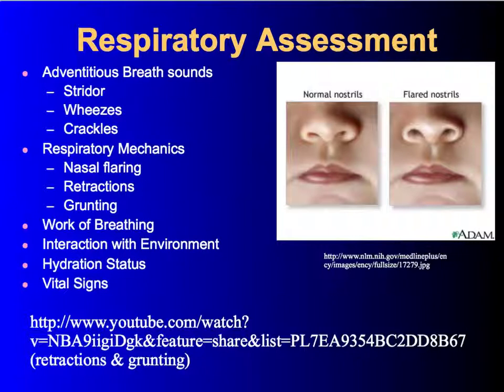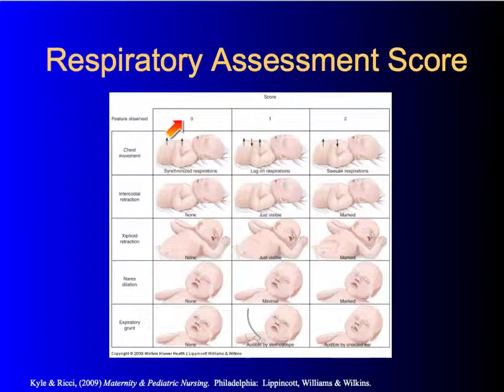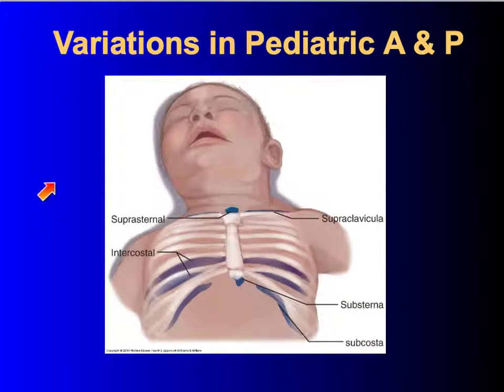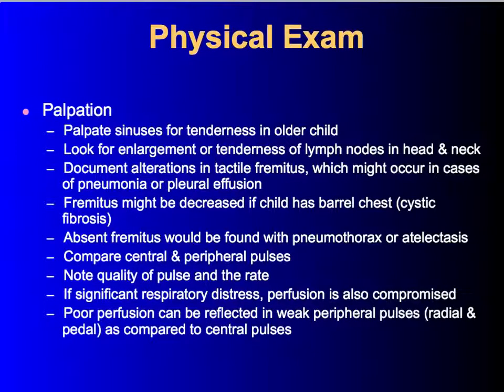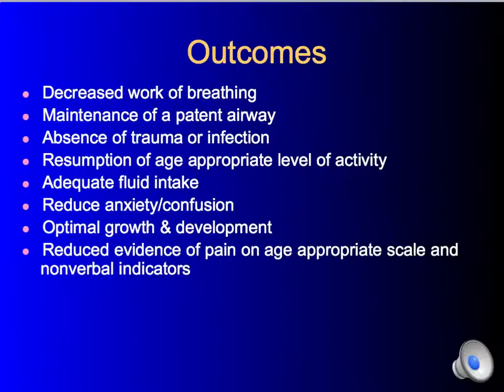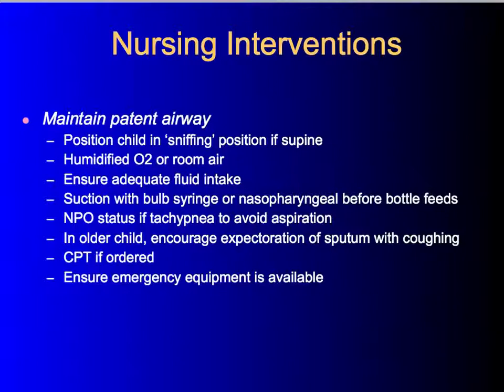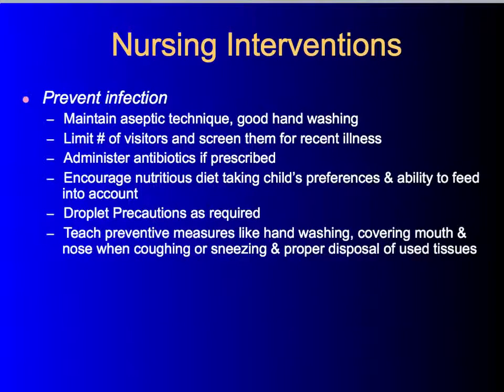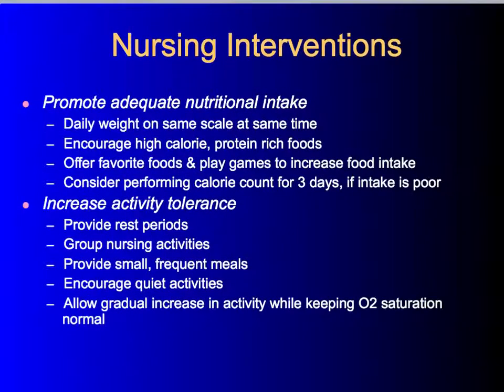Made with Explain Everything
Respiratory assessment